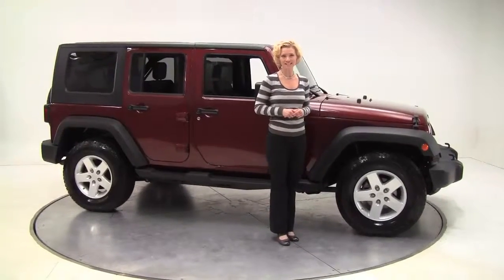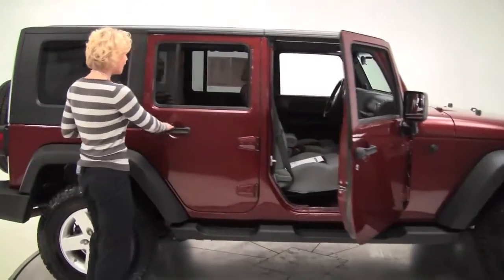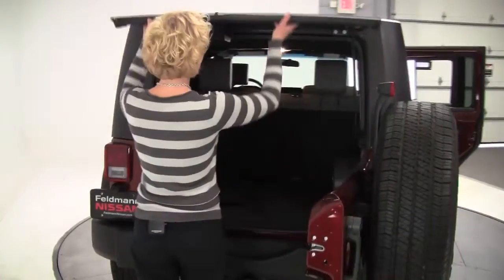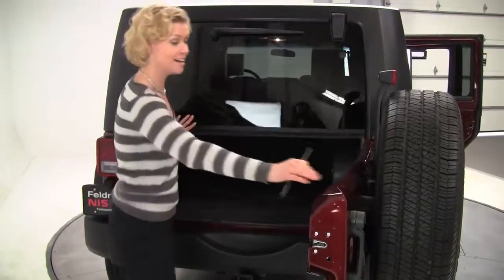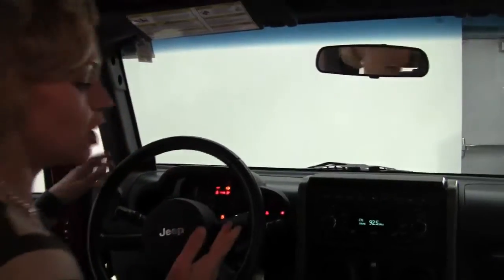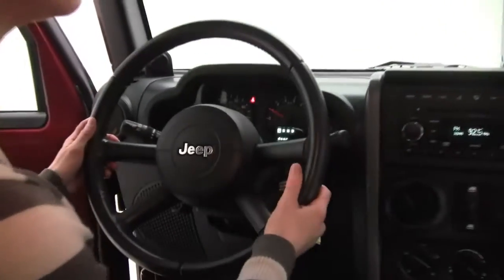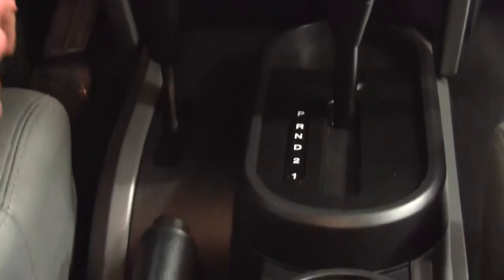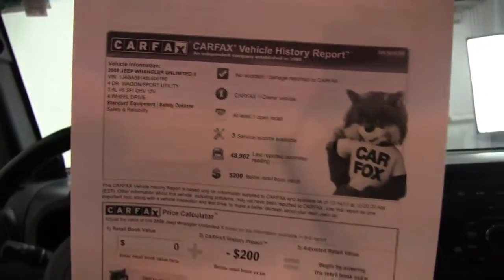2008 Jeep Wrangler Feldmann Nissan Bloomington Minneapolis MN Used Walk Around P9329